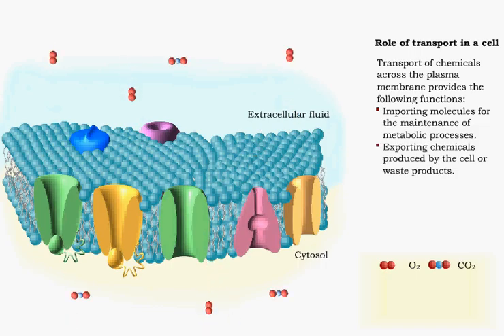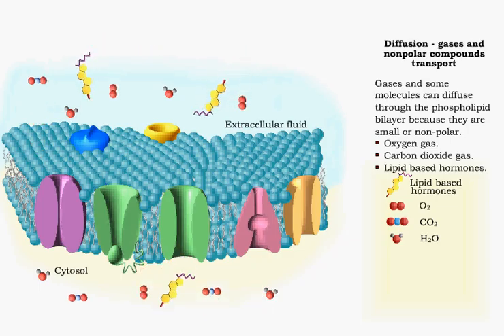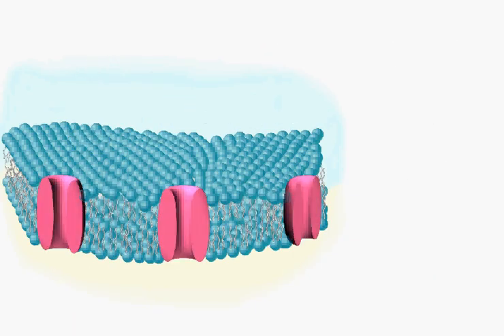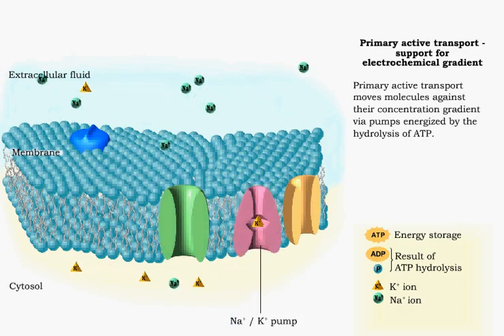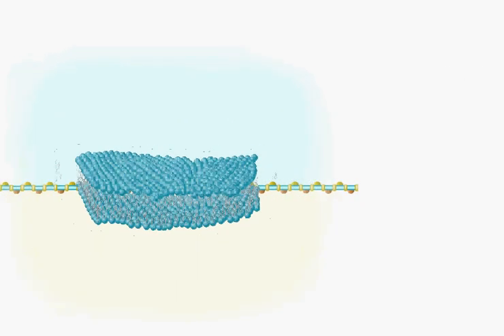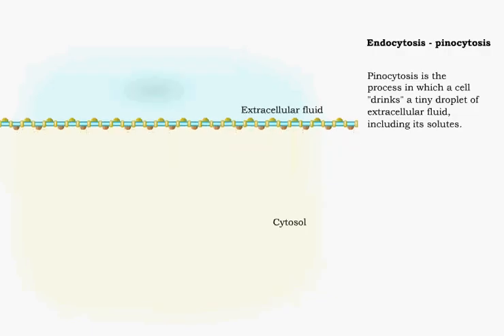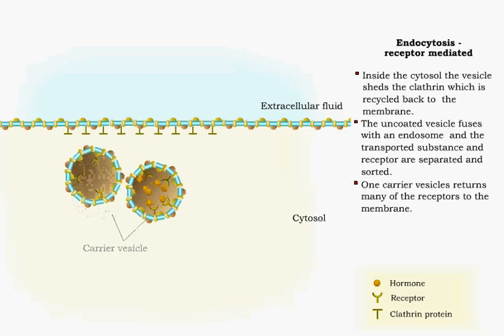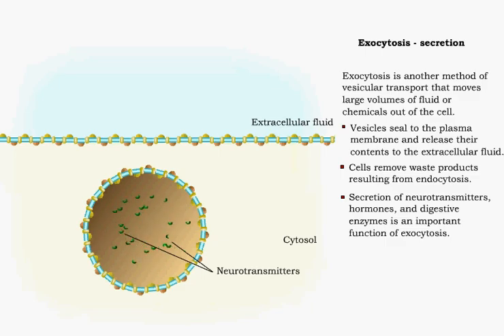Cell Membrane - Passive and Active Transport - (diffusion , osmosis , active transport )